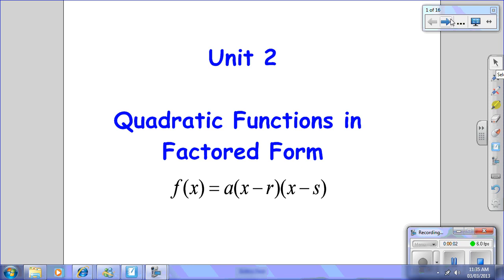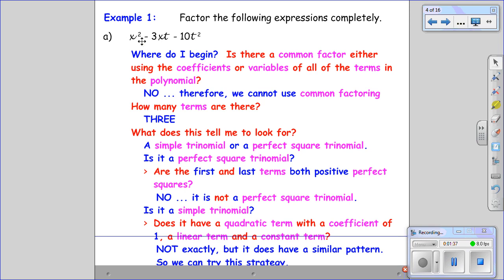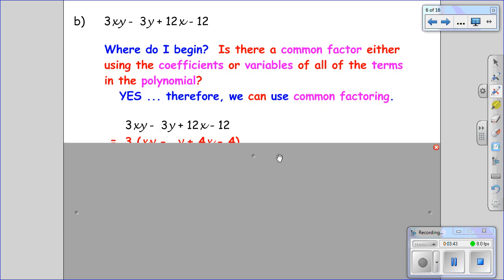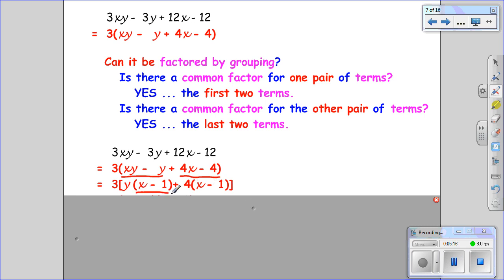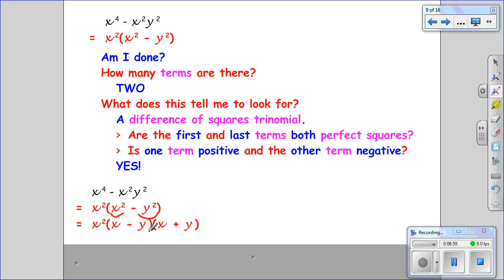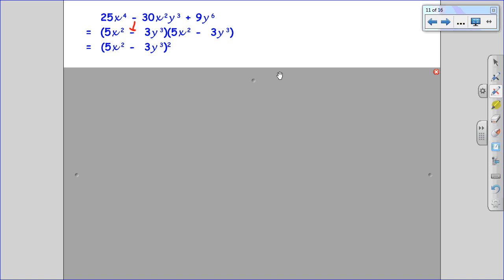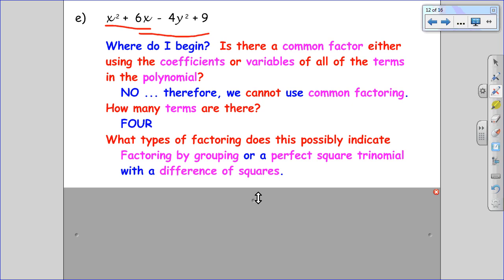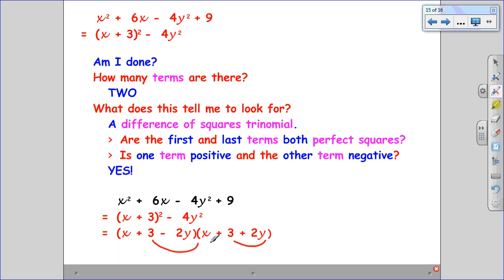Lesson 07 Vid Factor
Lesson 07 Factoring